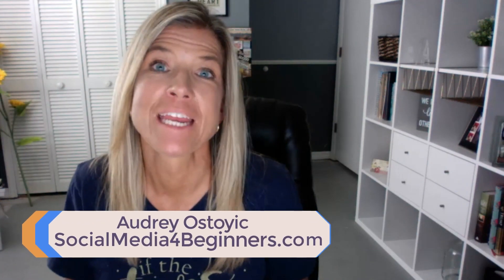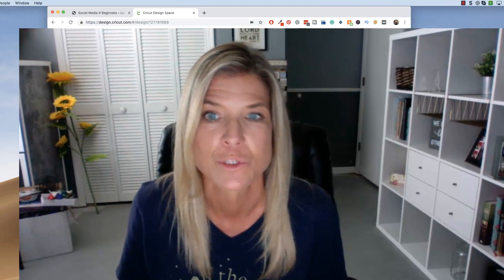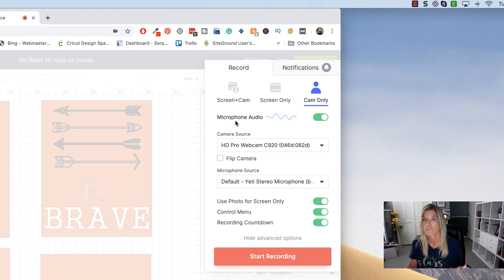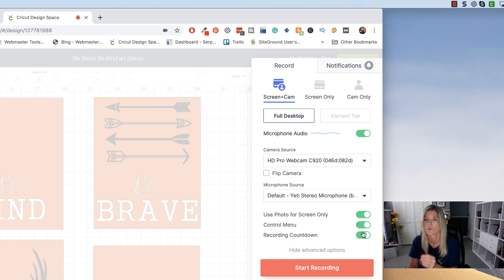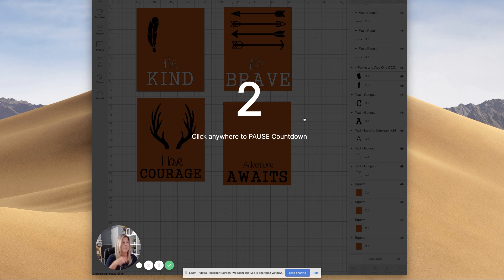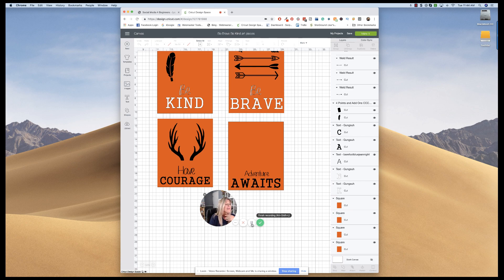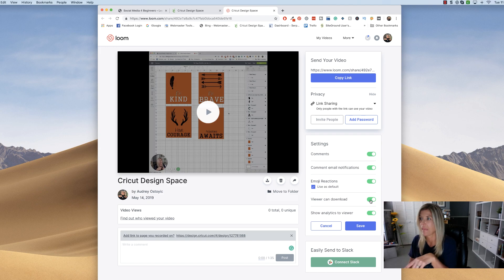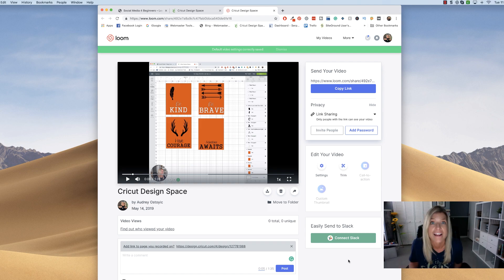How to Use Loom - A Free Screen Recorder that records your screen, camera, and microphone.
You may think that you have to spend lots of money to record your screen and yourself but this is the farthest things from the truth.

In this video tutorial, I show you How to use Loom to record your screen, yourself, both your screen and yourself or just yourself.

This Free Screen Recorder Software can easily be downloaded as a Google Chrome Extension or on your Desktop.

For this video, I show you how to use it with the Google Chrome Extention.

You'll learn how to:
* Record your screen + Camera
*Screen Only
* Camera Only
* Flip the Camera to a different view
* Download the Video
* Allow Comments or turn them off
* Resize and move what the camera is showing
* Delete Video
* Share video by link, embed, email, or on the Social Media sites
* Record full desktop, application, or single tab on Google

I put this video together really for my sister who has been struggling with a program we craft with. I figured that if I was making her the video why not share it with others that may have never heard about Loom.

To learn how to use the most popular Social Media sites head on over to our website and begin taking any of the Free Courses we offer there.

Be Blessed,
Audrey